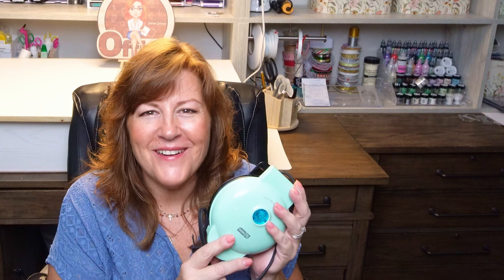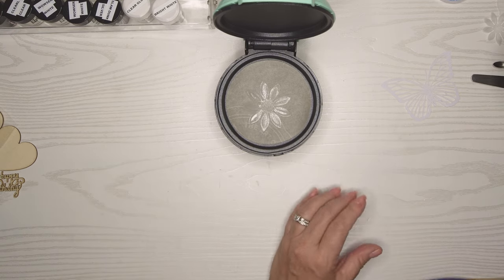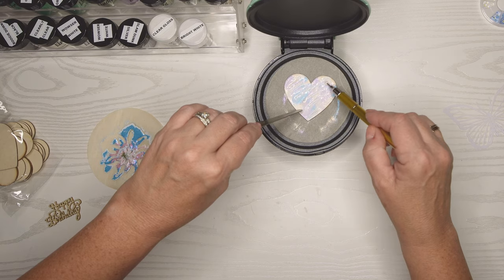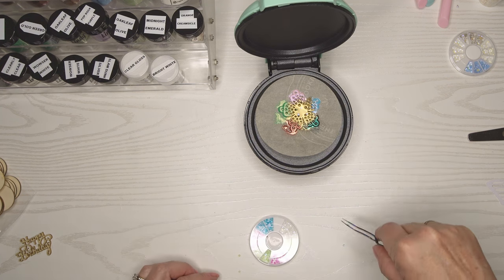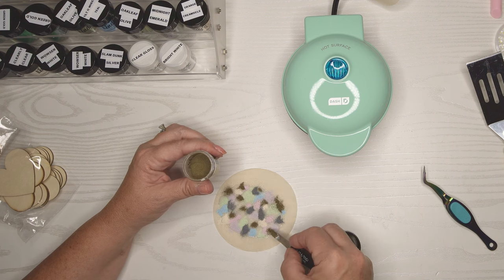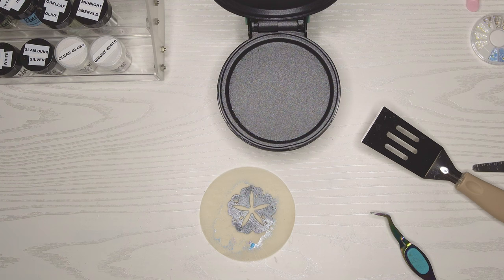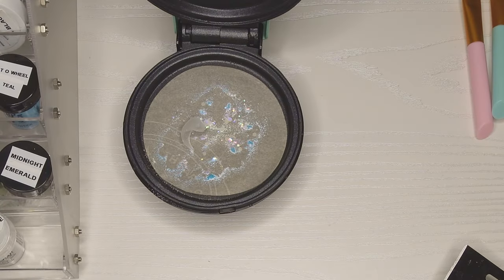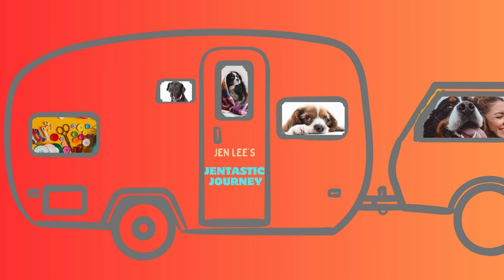Creating Cards Using a Pancake Maker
A simple mini Pancake Maker can make beautiful elements for Card Making and Scrapbooking.  Come try this card making technique with me!  We'll use embossing inks and powders and some Magic Shrink Paper.  We'll have fun, make some messes and learn a lot along the way. Let's get crafting with pancake maker.

ITEMS MENTIONED IN THE TUTORIAL:

Background Frame Metal Die Set :

Die, Metal - Flower set:

(colors used:  Raspberry Lemonade, Orange Creamsicle, Tilt o wheel Teal, Merry Go Round Green, Green Gold, Pop Rock Purple, Raspberry Lemonade, Slam Dunk Silver, Gimme Gold, Wowser White)

Ranger Embossing Powder, Extra Thick, Clear:

Ranger Embossing Powder, Holographic:

Shrink Plastic Sheets by Warckon:

Versamark Clear Embossing Pigment Ink Pad:

Versamark Clear Embossing Pigment Ink, Reinker:

Versamark Dazzle Embossing Pigment Ink Pad:

Wood Cutout Pieces (Hearts):